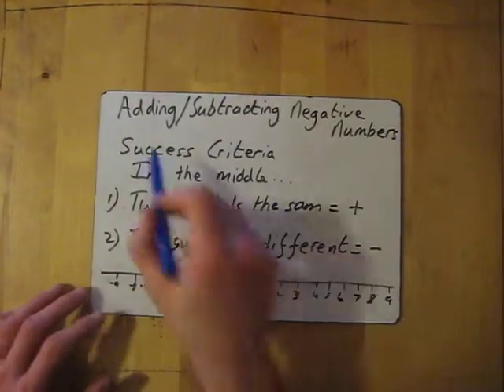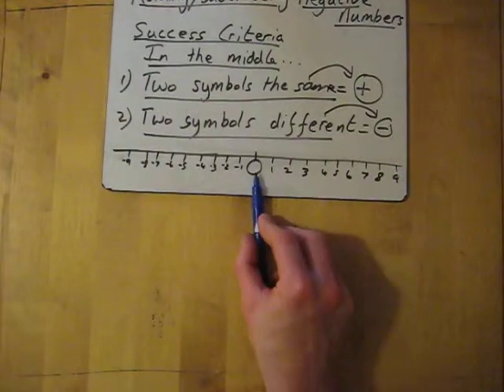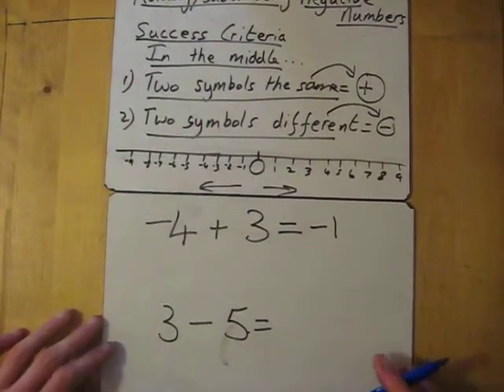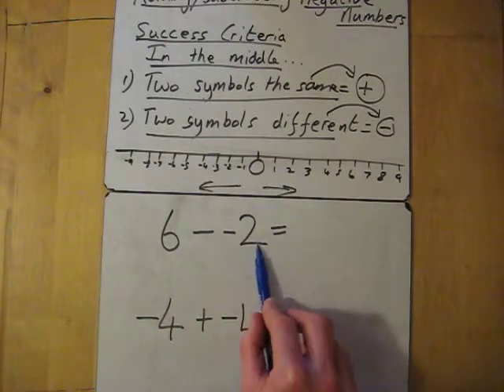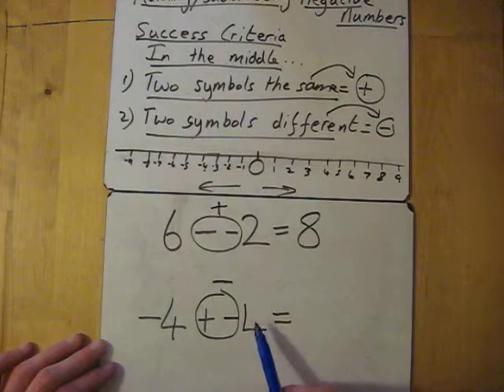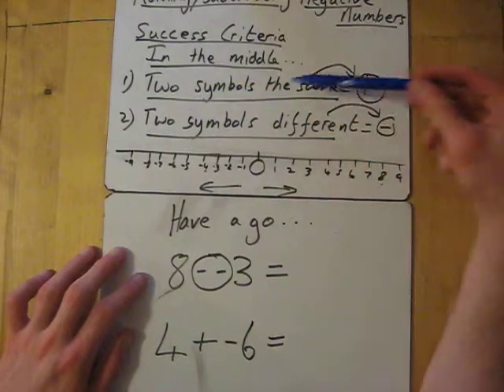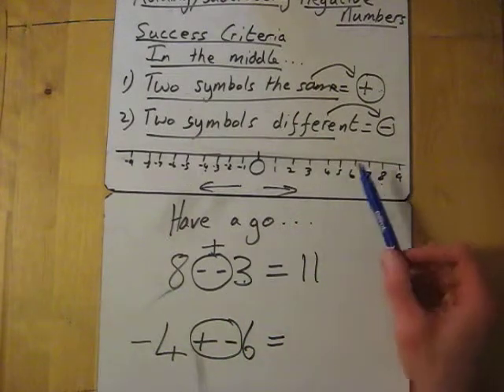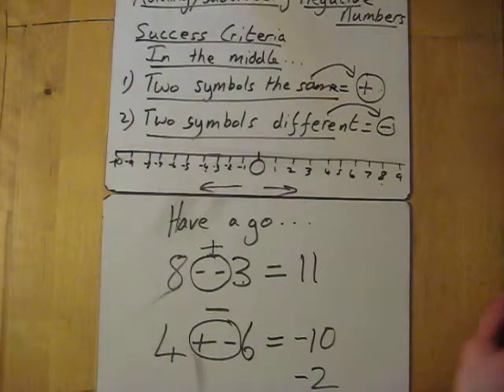Add Subtract Negative Numbers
Success Criteria:
1) Two like signs become a positive sign.
2) Two unlike signs become a negative sign.